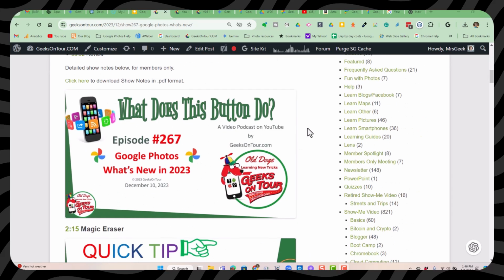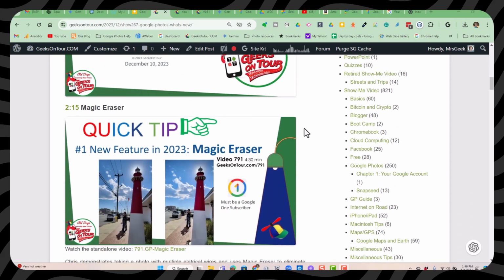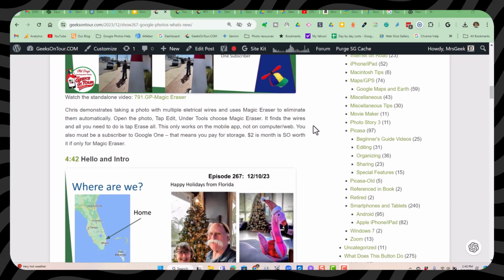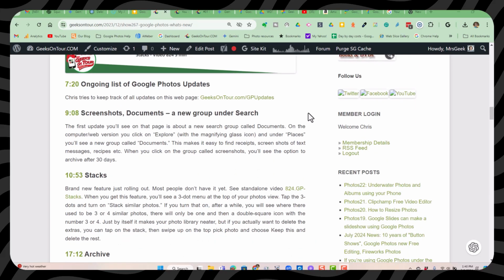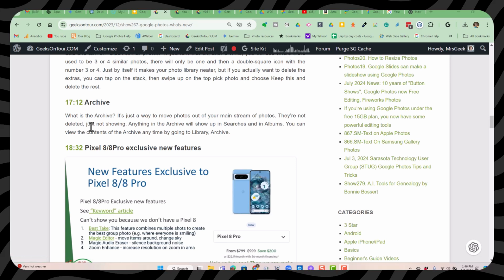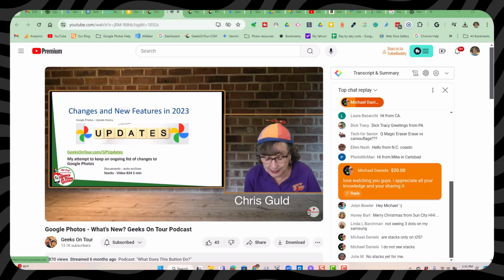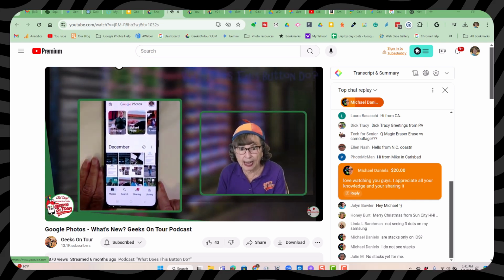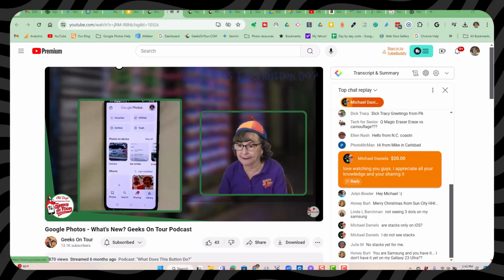Show Notes for the Button Shows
You will learn about the show notes Chris creates after every Button Show.